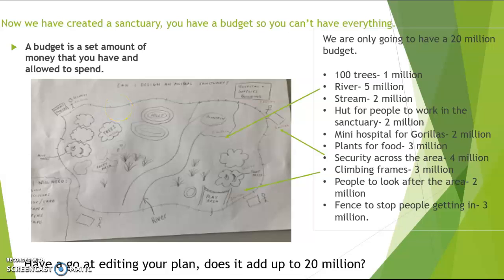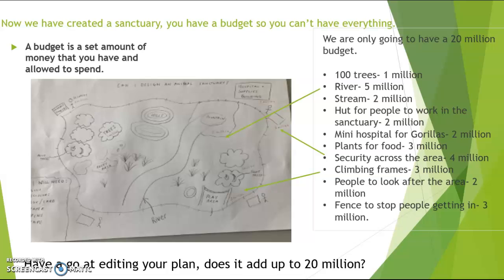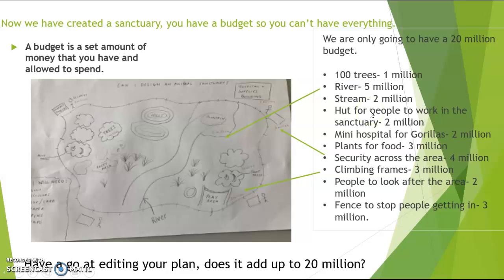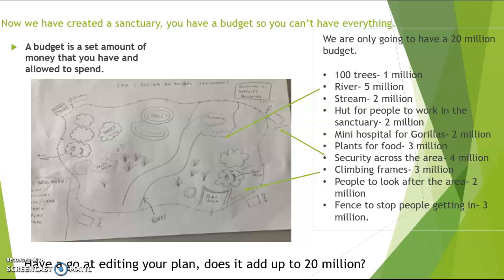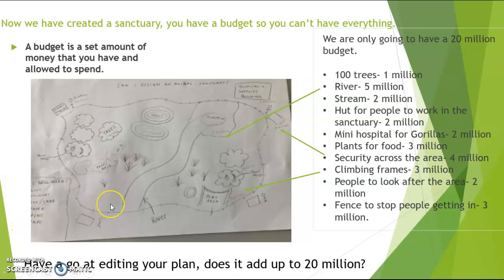WB 11.10.20 STEAM MED CERT Mountain Gorillas Pt5